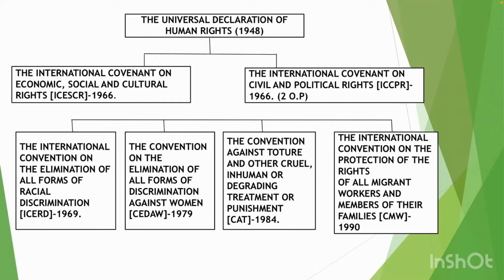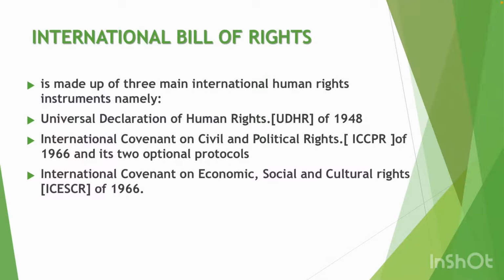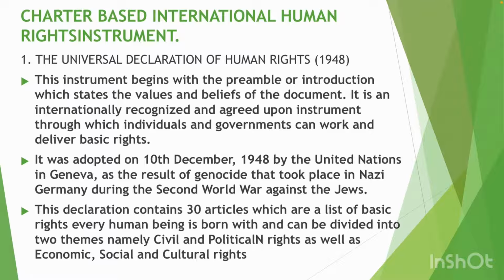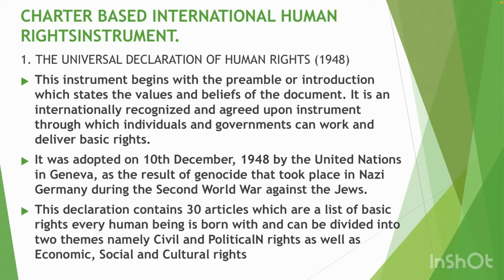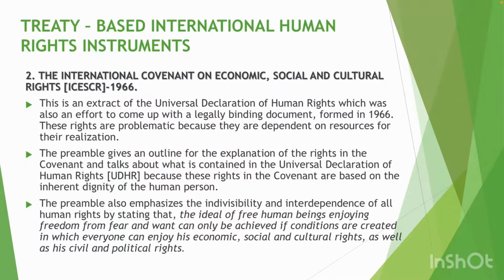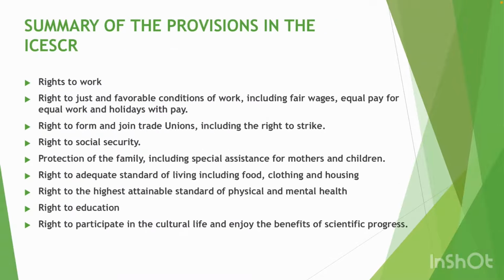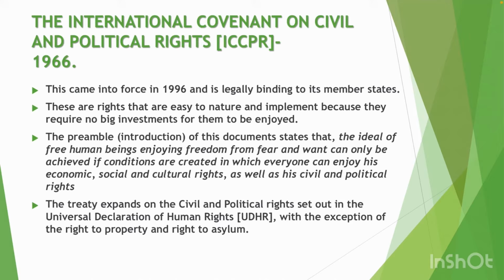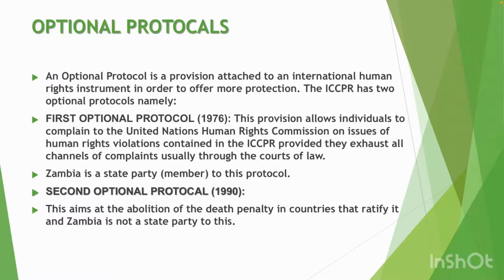INTERNATIONAL HUMAN RIGHTS INSTRUMENTS 1